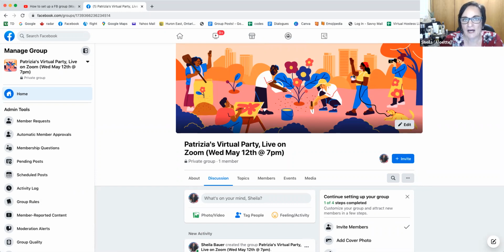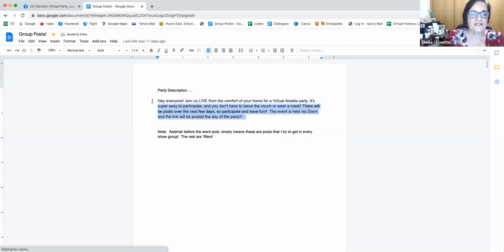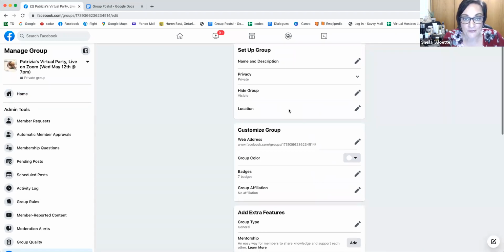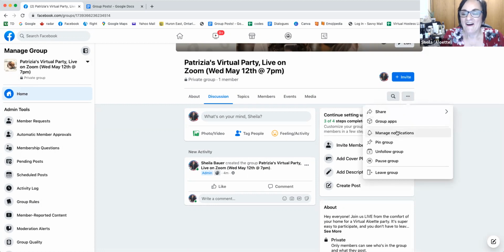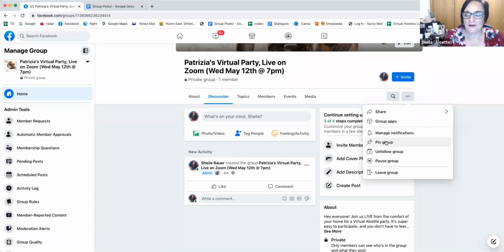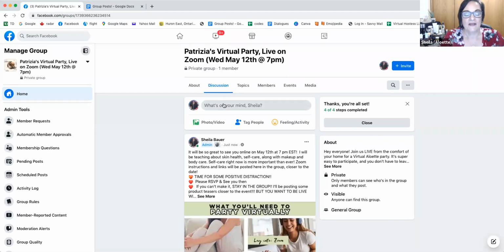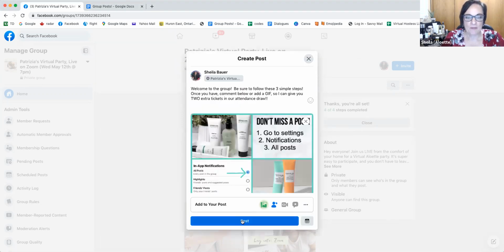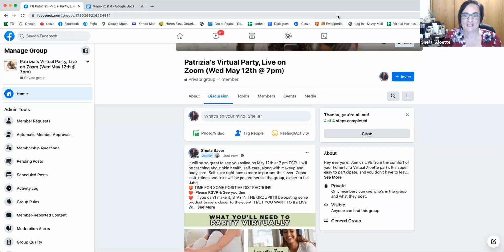Setting up a FB group (May 3/21)